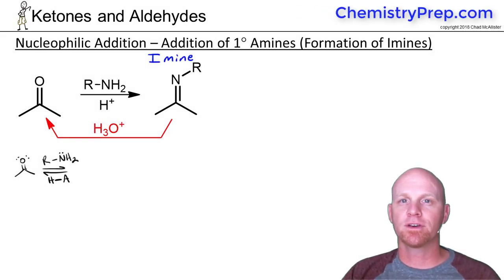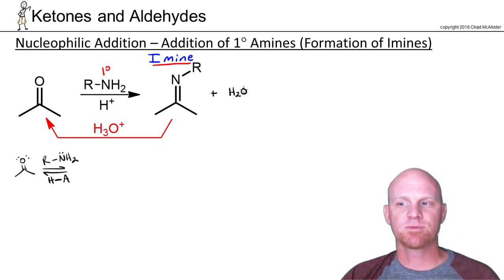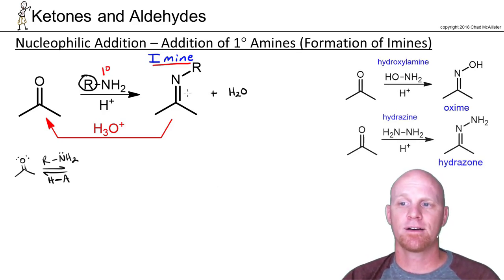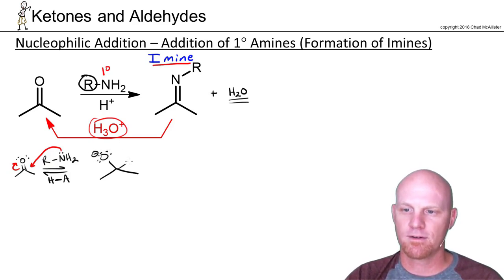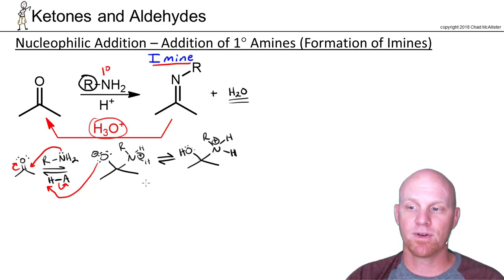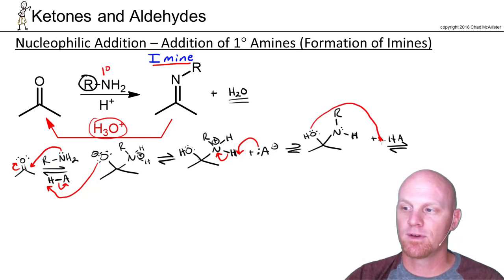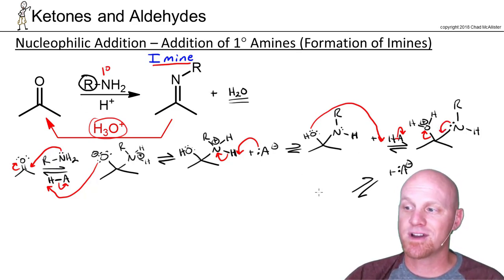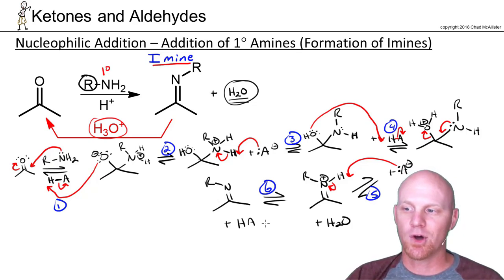19.6a Addition of Primary Amines Imine Formation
Chad breaks down the Nucleophilic Addition of primary amines to Ketones and Aldehydes to produce Imines (Schiff Bases) and its reversibility with H3O+.

Happy Studying!